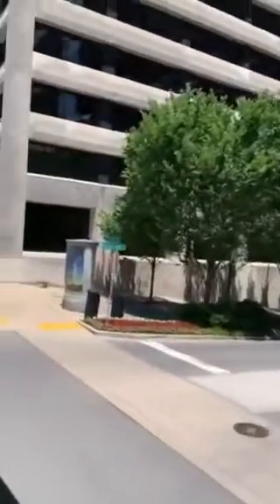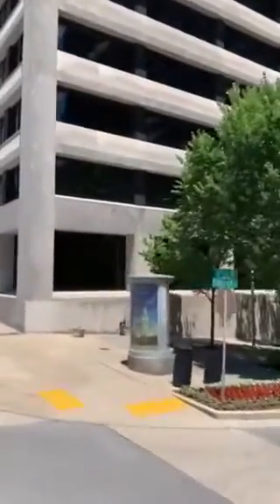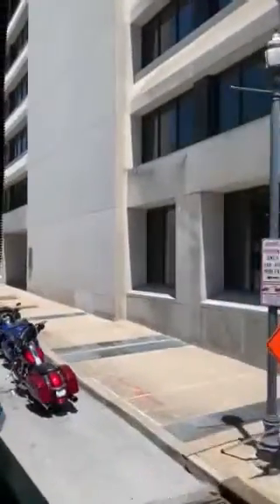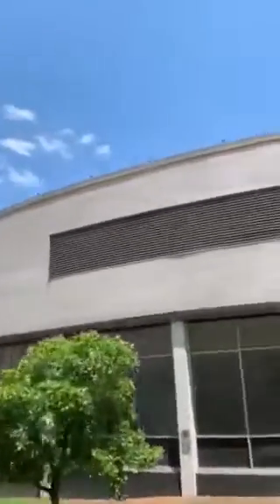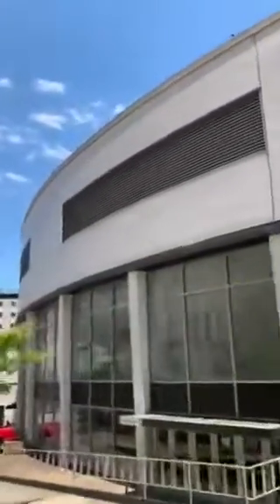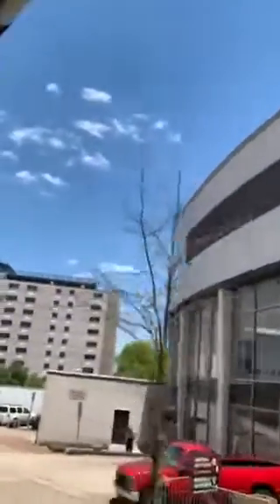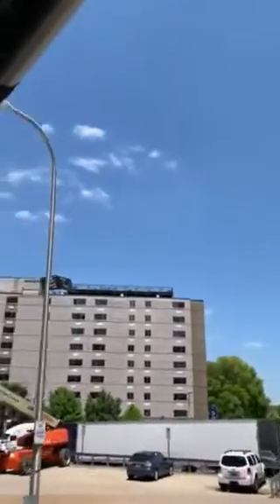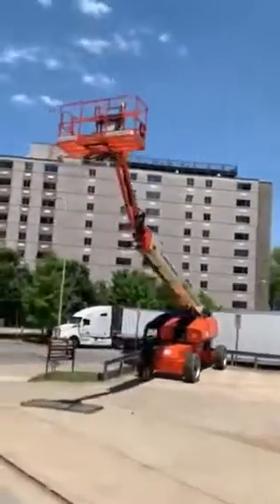On the bus in Nashville, Tennessee pat 1 (NO TALKING)